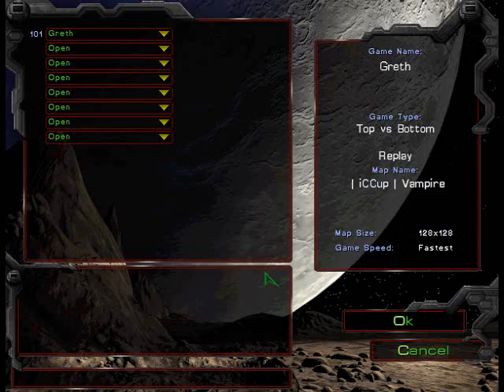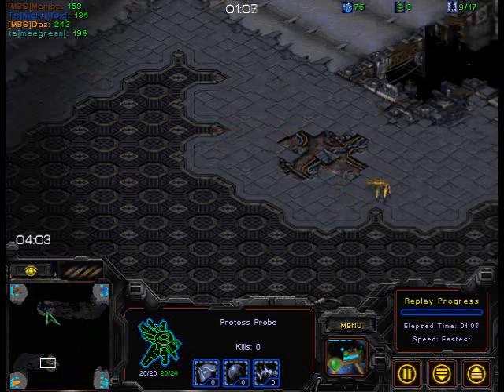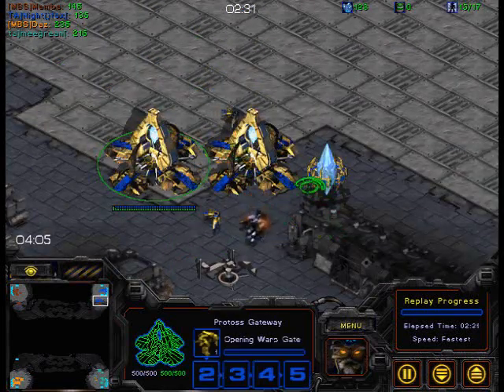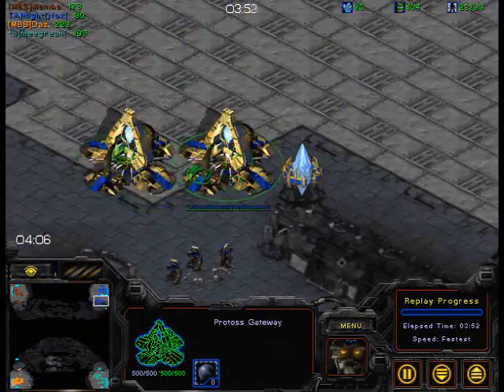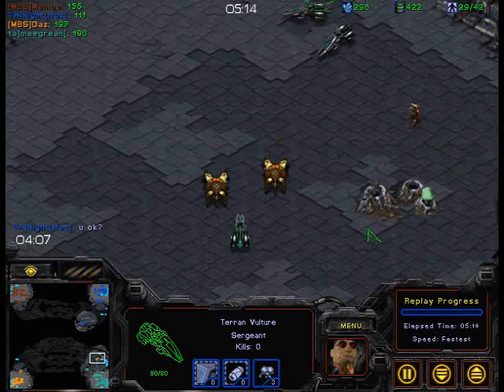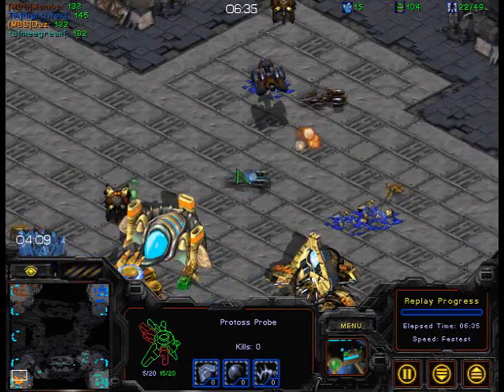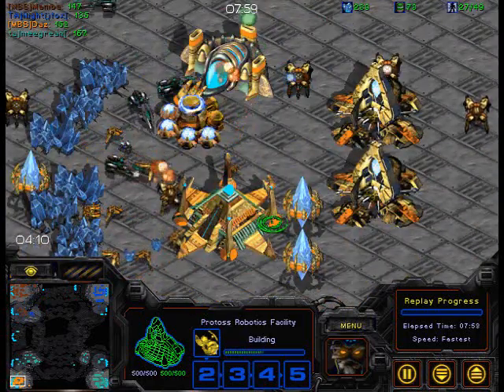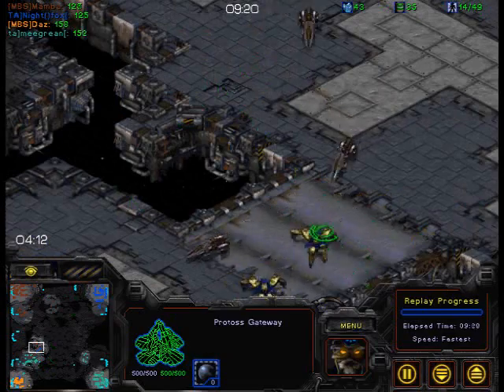SSC2 TA vs. MBS Set 3 - March 1st, 2009 p 1/2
Commentator: Greth
Map: Vampire
Event: SSC2
Date: 03-03-09
Player: TA]Night()Fox[ Protoss /// TA]Meegraen[[ Terran
Player: MBS]Daz Protoss /// [MBS]Mamba Terran